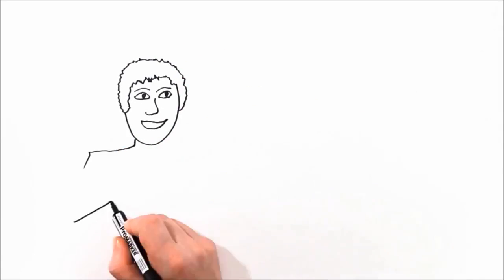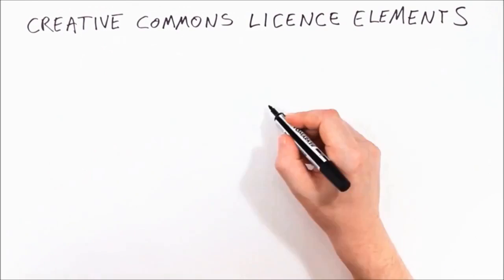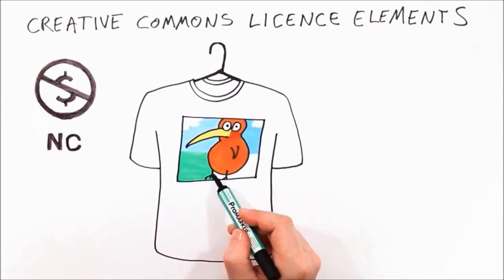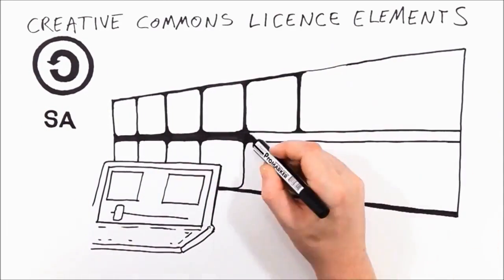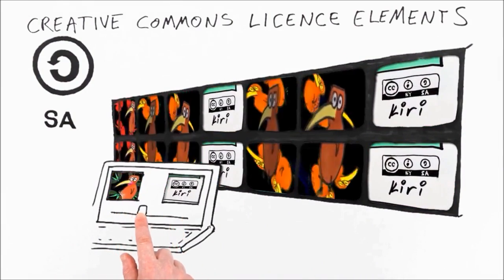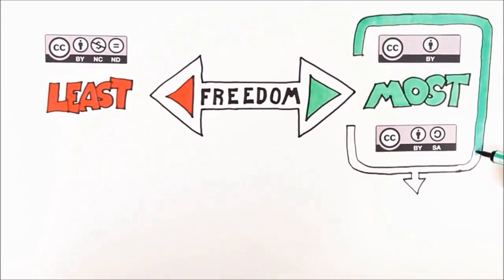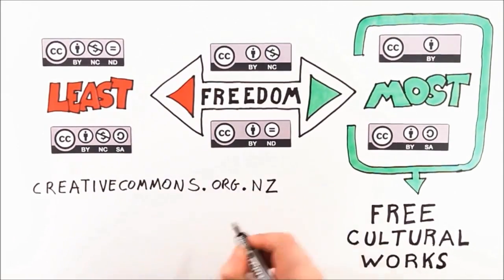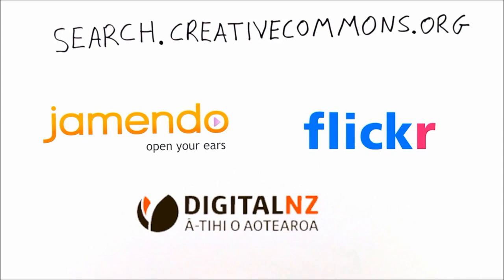Creative Commons & Copyright Info YouTube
Creative commons copyright educational video